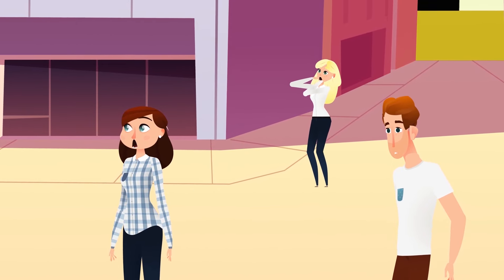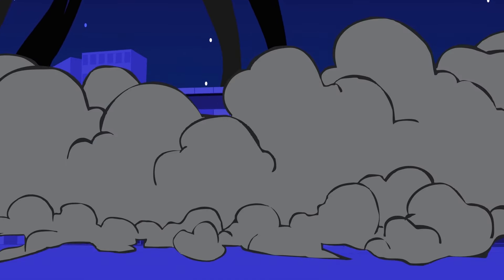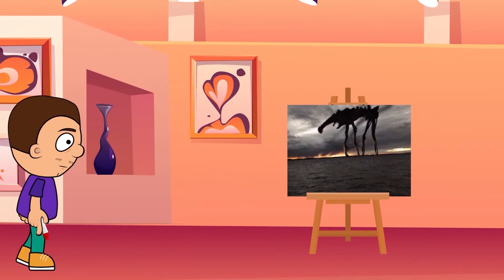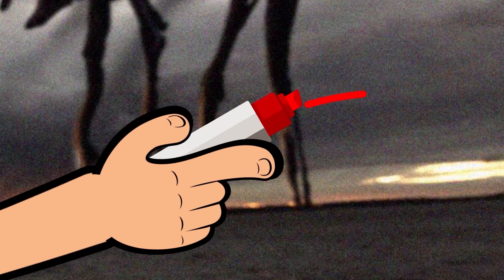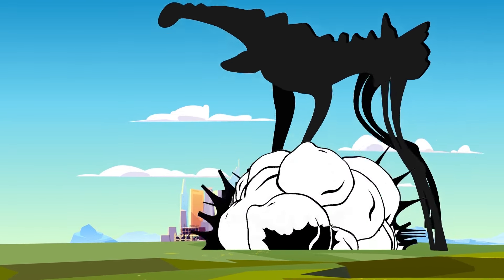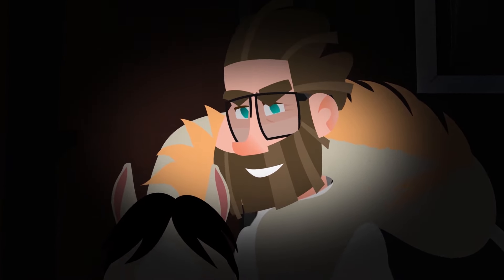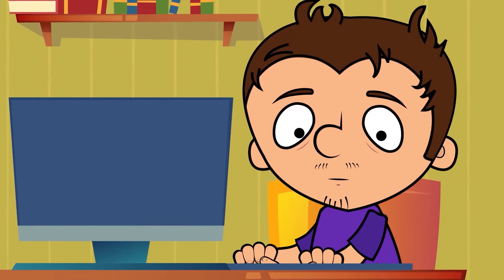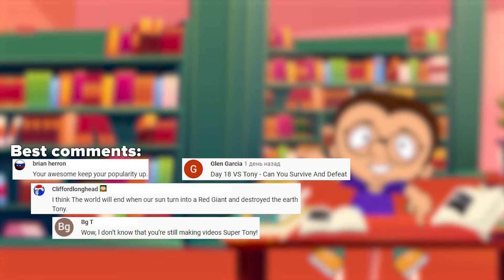Day 18 VS Tony - Can You Survive And Defeat?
Hello! Today we will tell you about very terrible otherworldly forces! Namely, about a giant monster named Day 18 or The Wandering Doom. You have long asked in the comments to make a video about this monster Trevor Henderson. This is not just creepypasta, this is real horror. Let's see together whether he is real or not, how to defeat him and where did he come from? Maybe from SCP. Well, Super Tony will even try to fight him and survive, most likely ... Stop watching all sorts of useless SCP Explained. Have a nice watching!